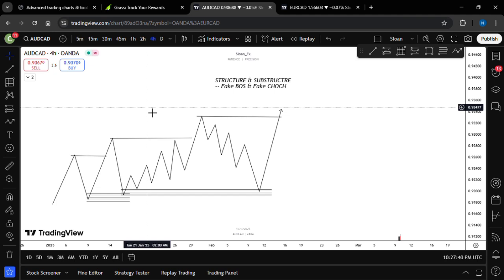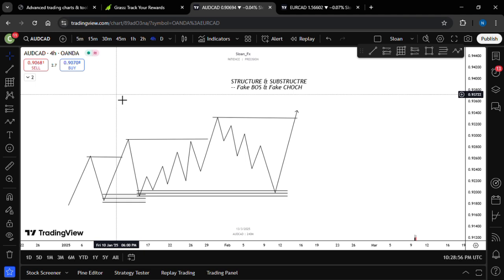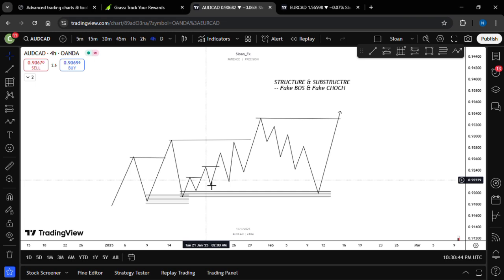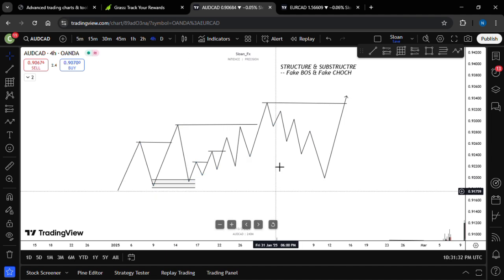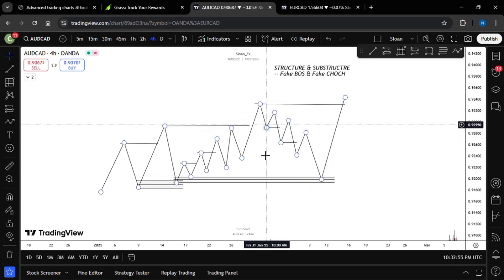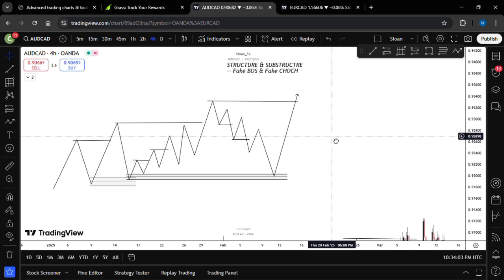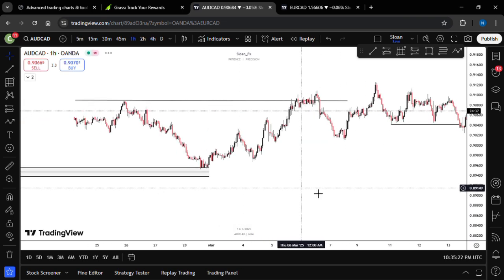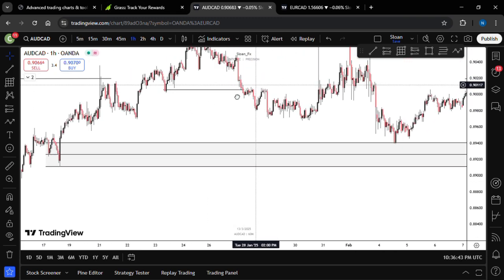Avoid these Sub-structure Invalid BOS & Invalid CHOCH — LTF Traps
In this video, we dive deep into the concepts of Fake BOS (Break of Structure) and Fake CHoCH (Change of Character) in forex trading. Many traders fall victim to these false breakouts and trend shifts, often manipulated by big institutions to grab liquidity.

You'll learn:
✅ What is a real BOS and CHoCH
✅ How to identify fake breakouts
✅ Key strategies to avoid getting trapped
✅ Practical chart analysis and live examples

By the end of this video, you'll have the knowledge to spot these market manipulations and make more accurate trading decisions.